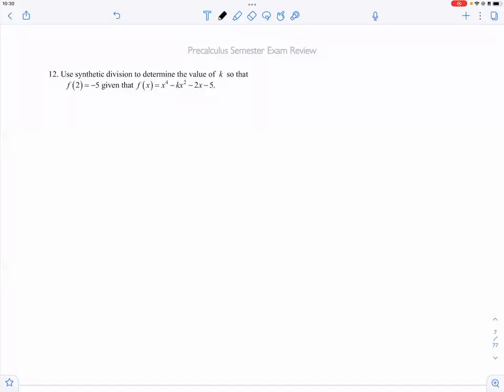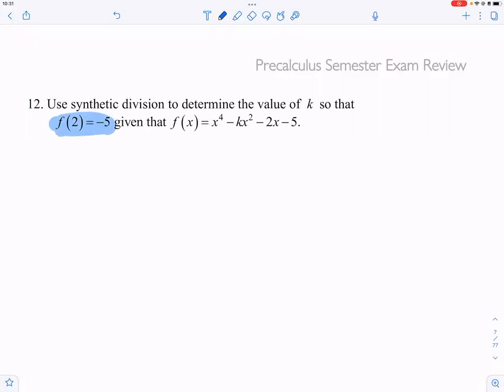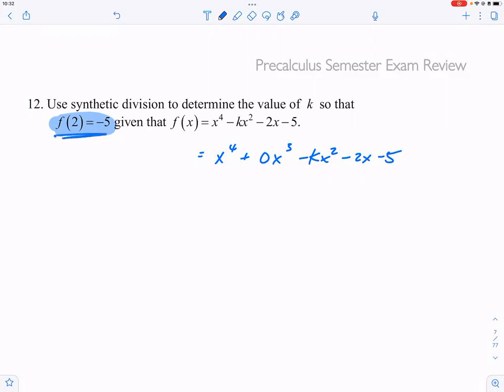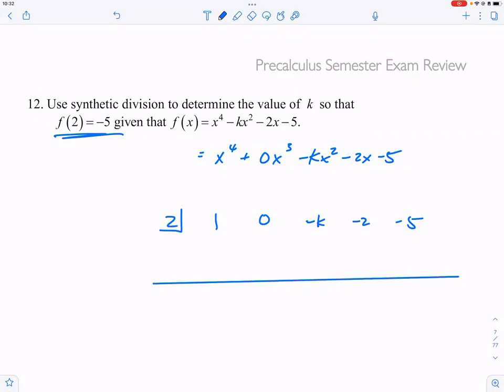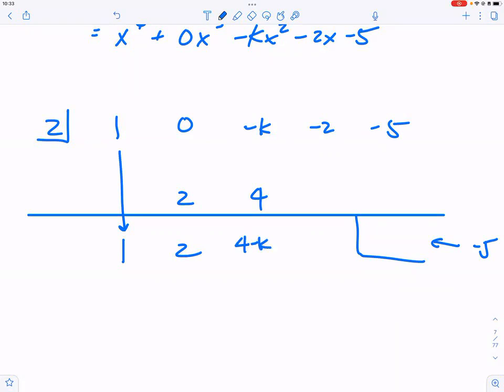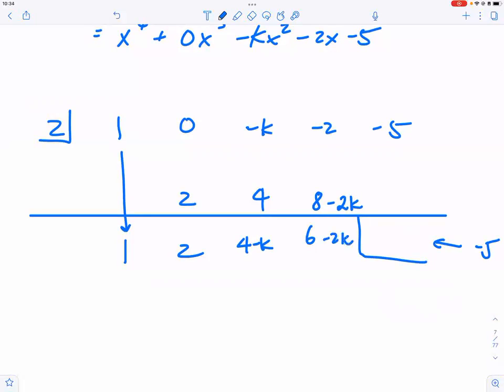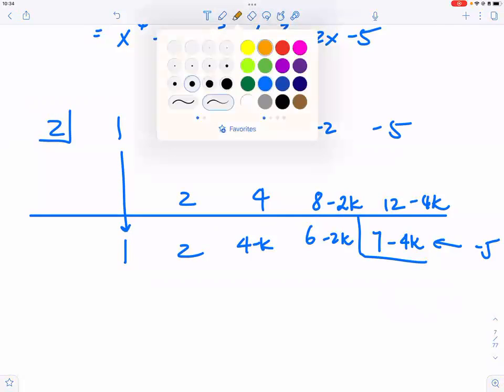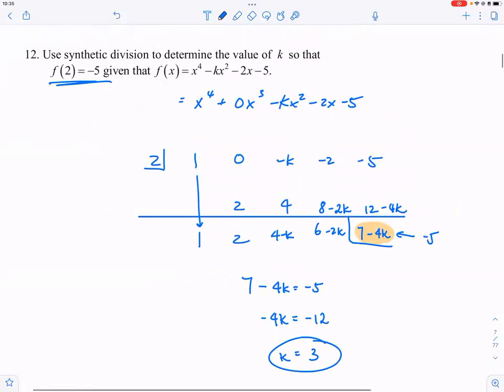[PreCal] Exam Review Question 12